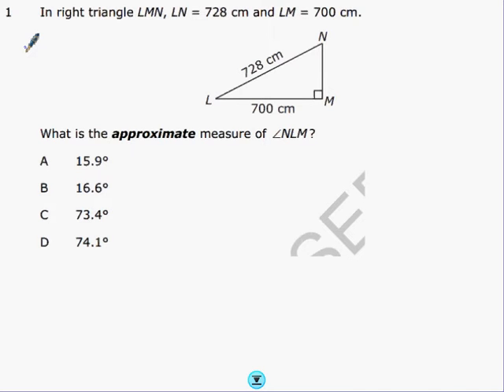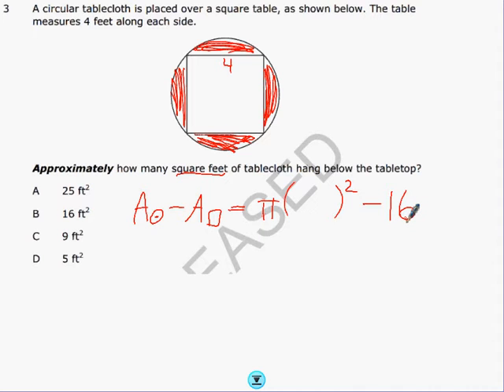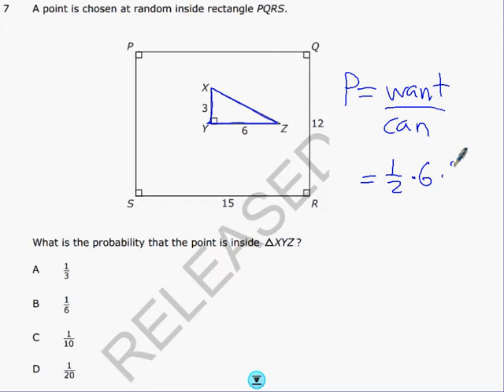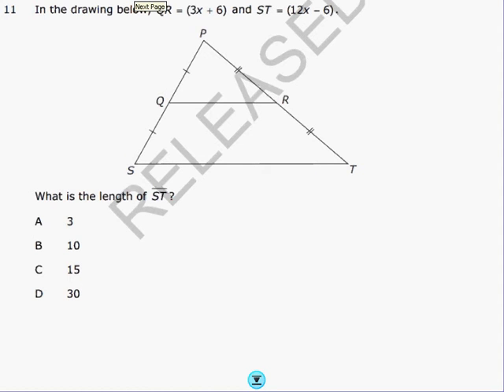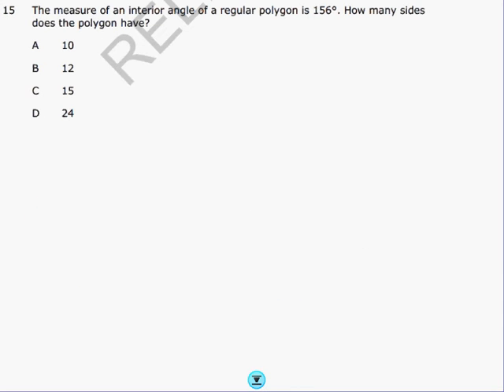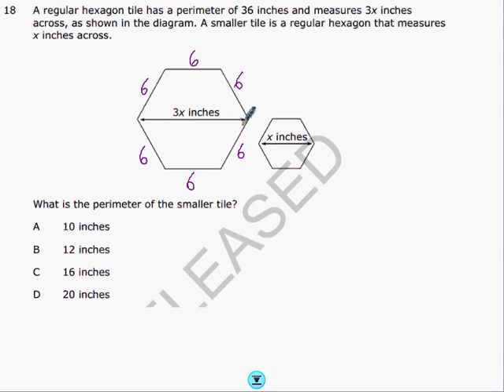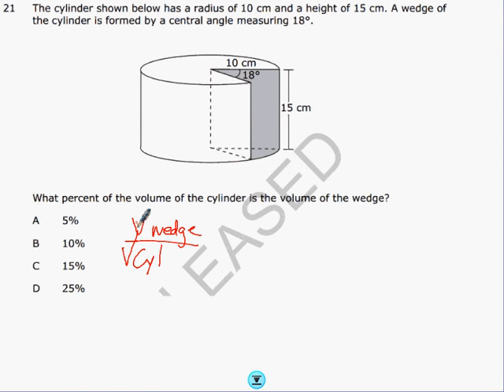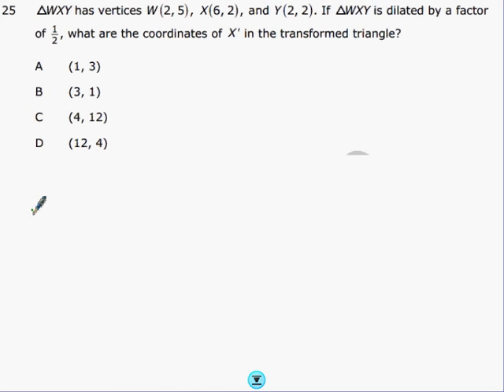Geometry released final